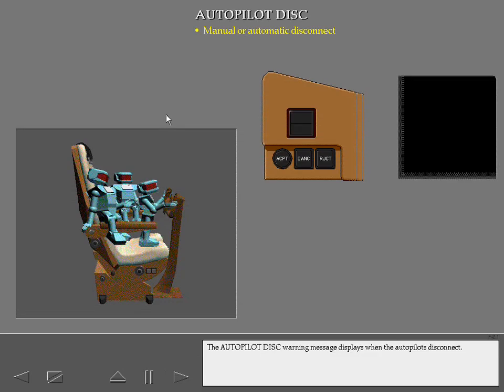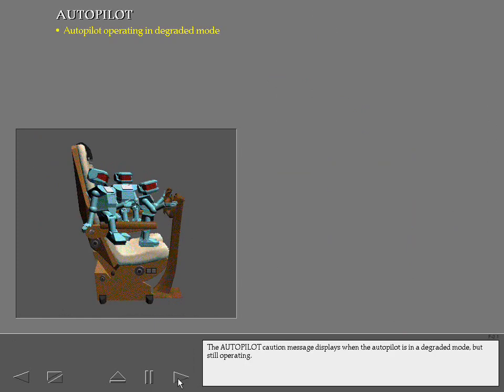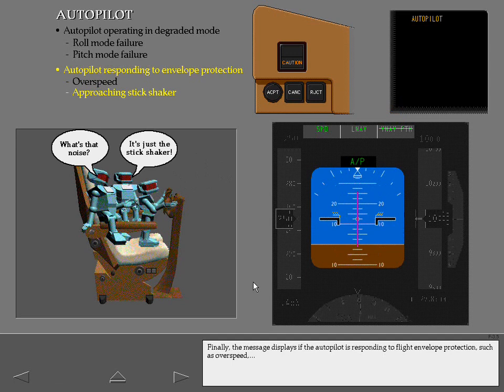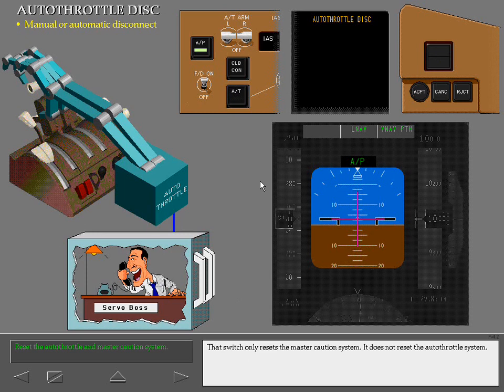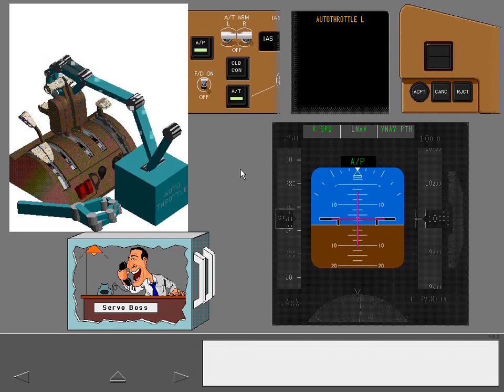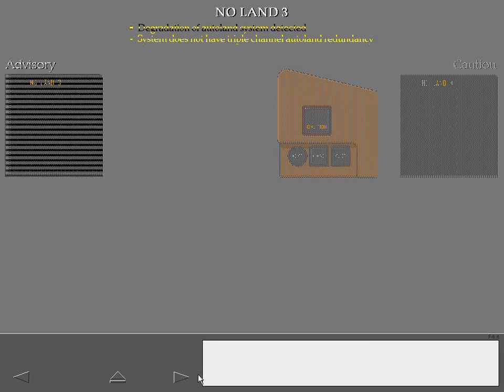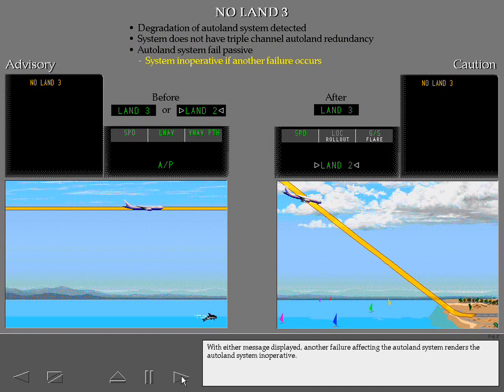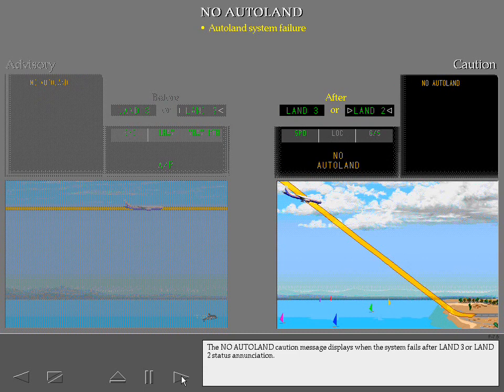35 Autoflight07 Non normal